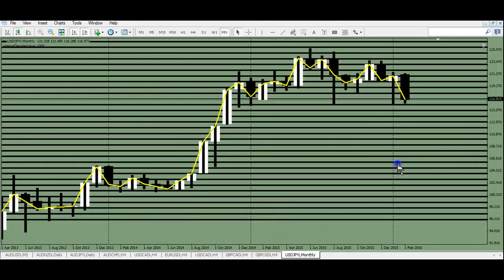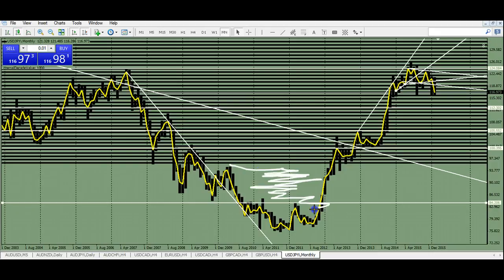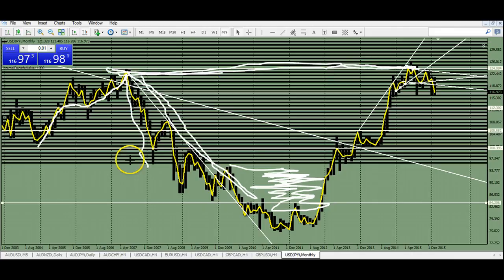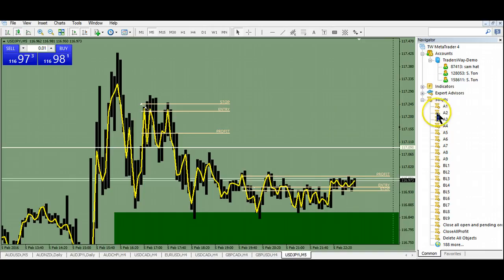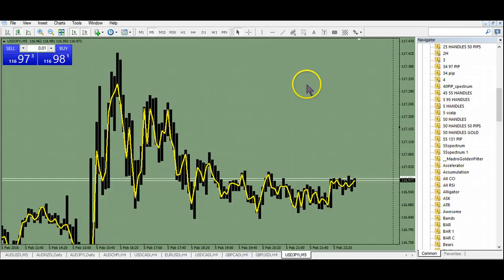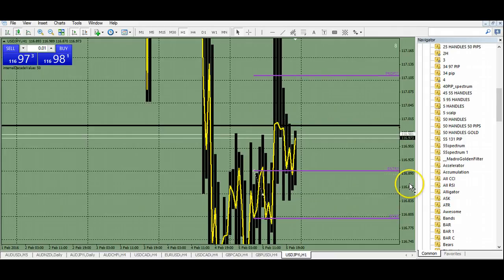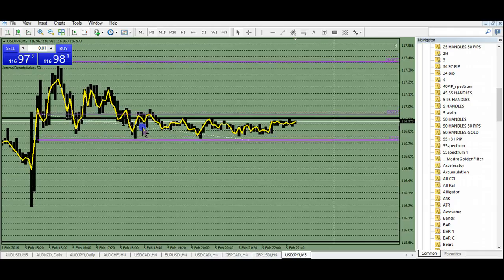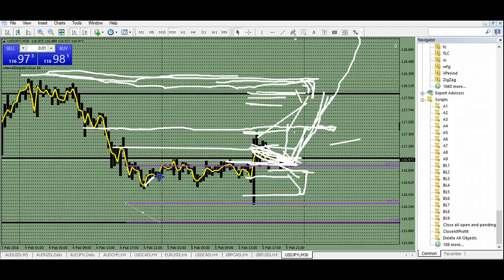USD/JPY 2-6-2016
MT4